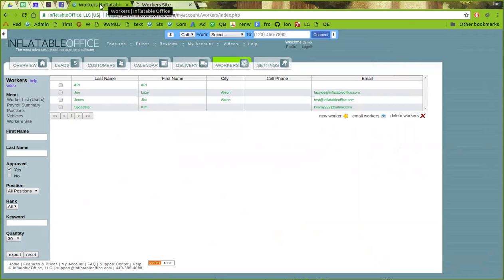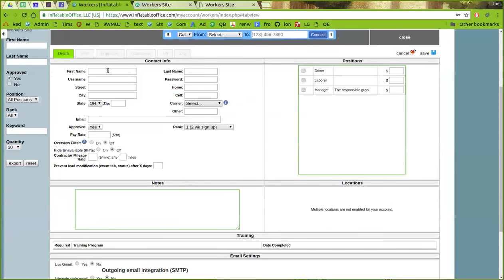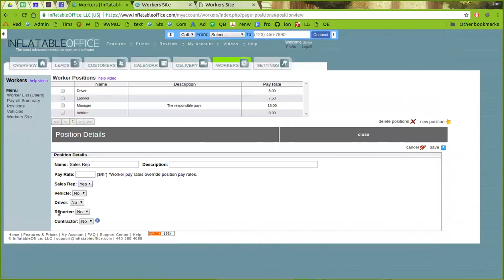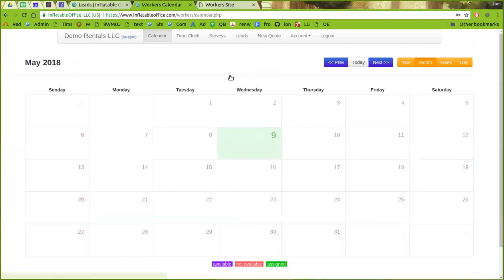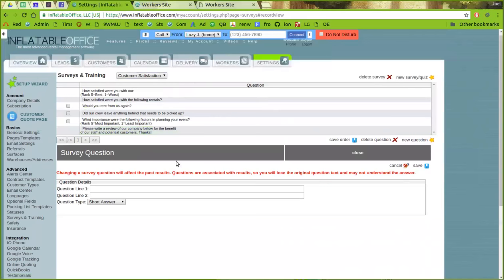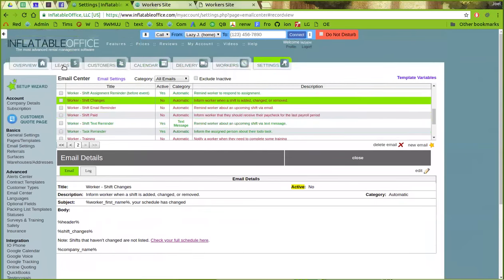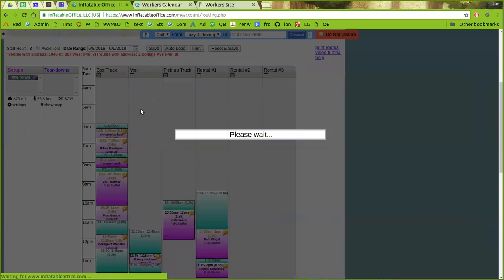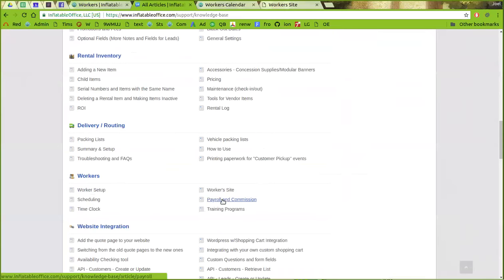InflatableOffice Workers Add-On Training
Give this to every worker, manager, and salesperson on your team. The InflatableOffice Worker's module offers

- Payroll
- Shift Scheduling
- Training
- and Performance Rating System

Learn all of the features.